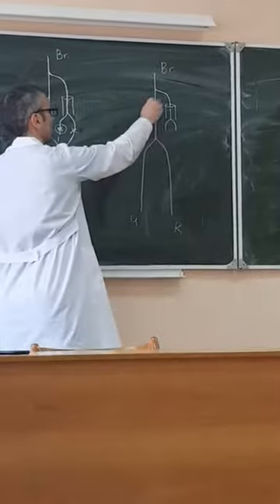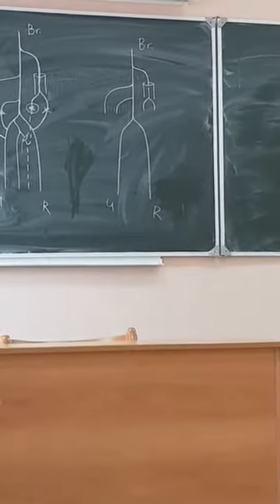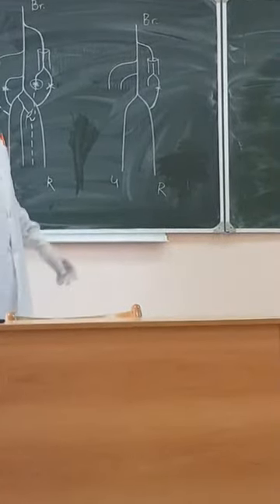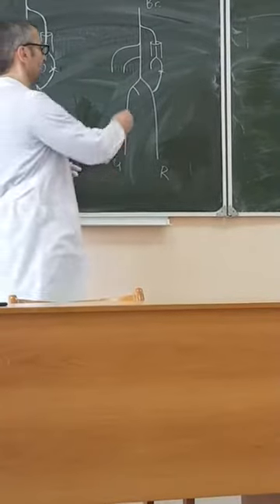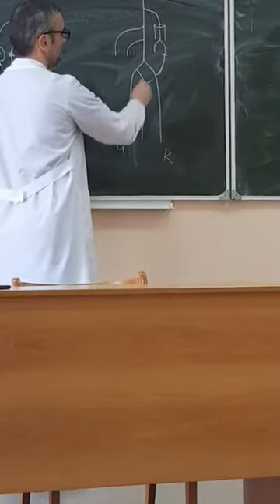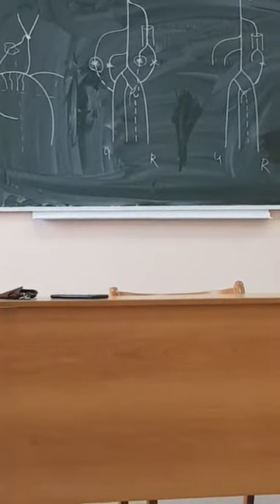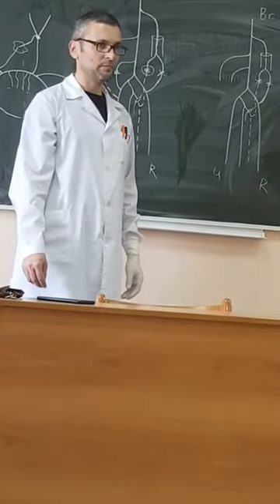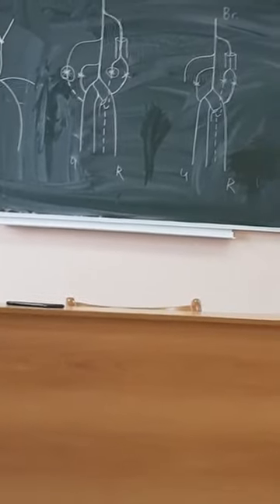Arteries of forearm and hand